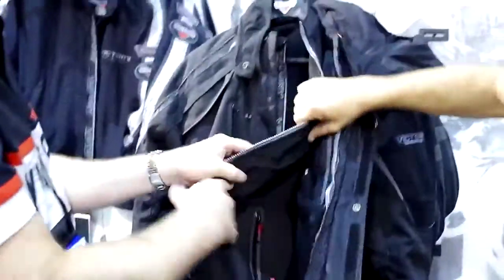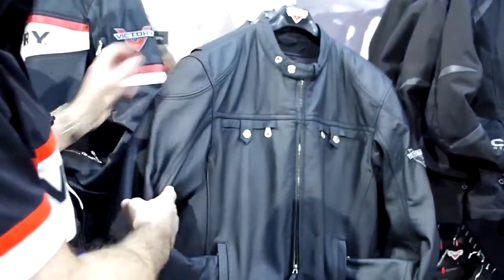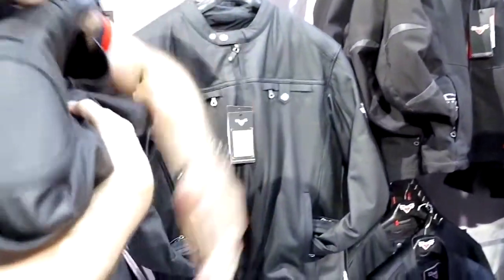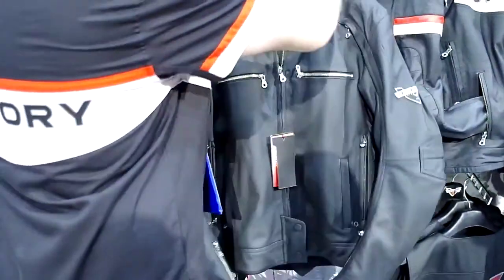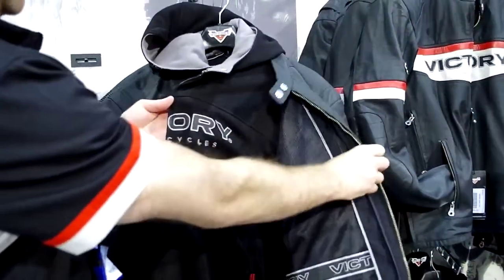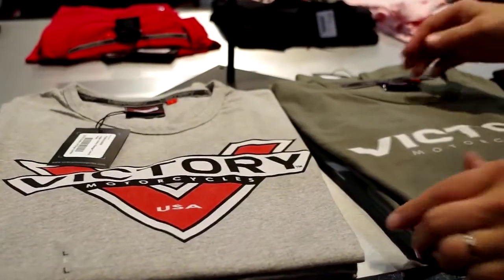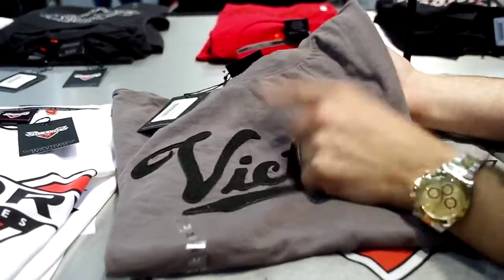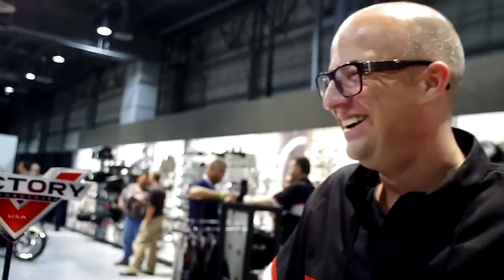Ian O'Reilly of Victory Motorcycles, Pt 2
Looking at more 2013 gear from Victory